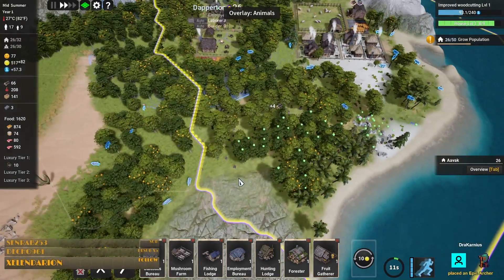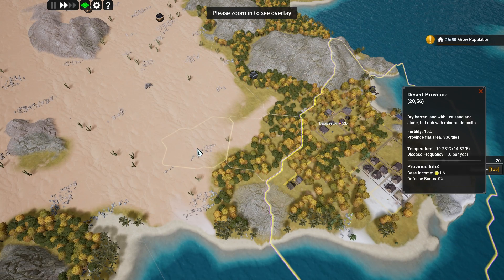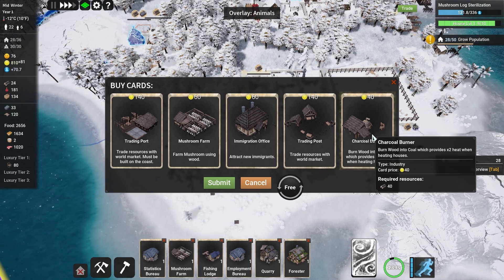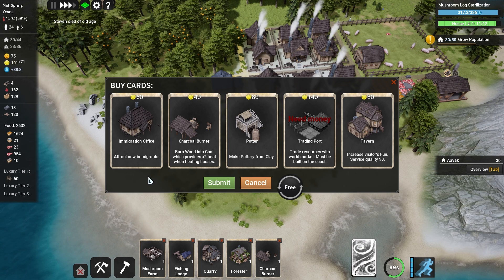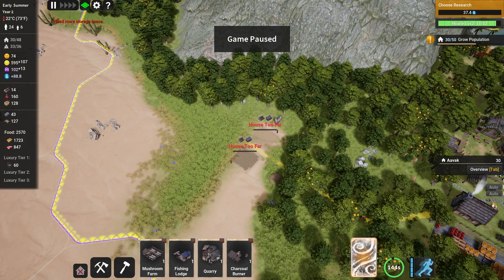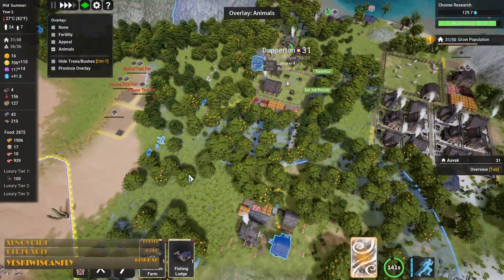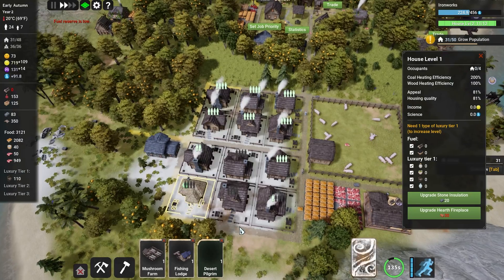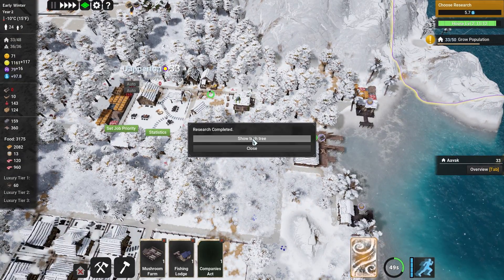Aavak Streams Kingdoms Reborn – Part 3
Ever wonder what Banished would be like, if there were more players, a deeper industrial chain, and a ... card collection minigame? Wonder no more as we dive into Kingdoms Reborn, a surprisingly engaging blend of luck and strategy!